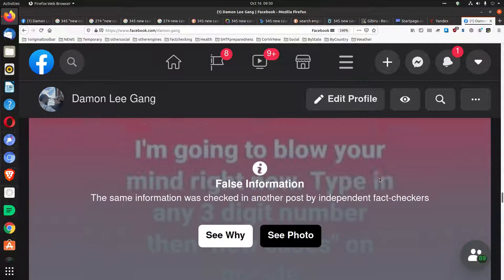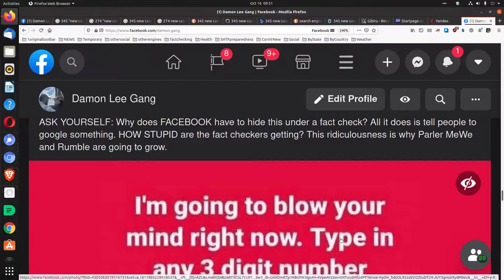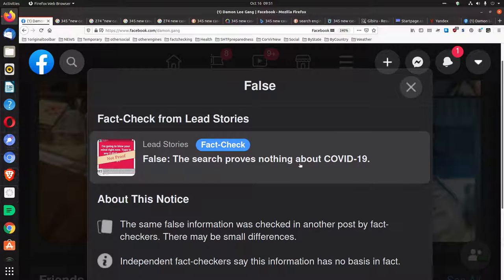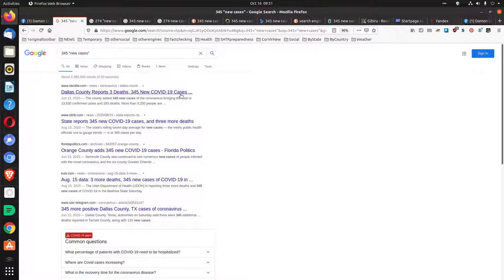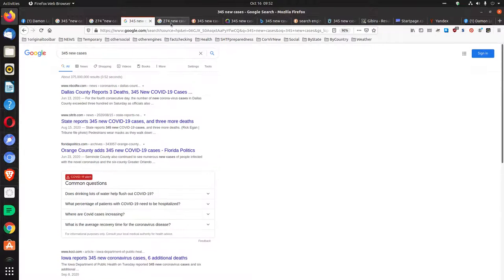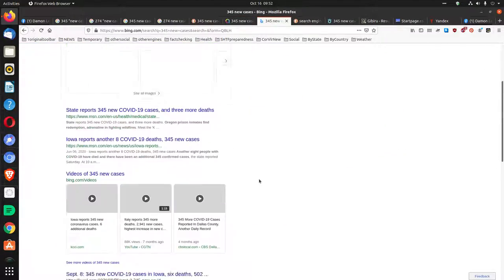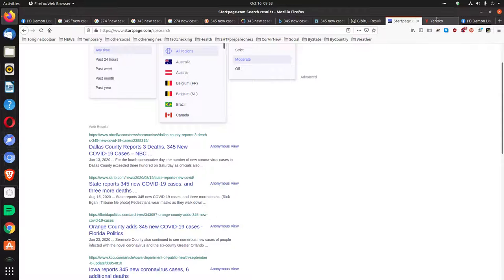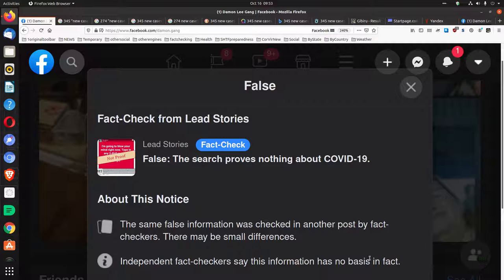FACEBOOK FACT CHECK OF THREE NUMBERS AND TWO WORDS IN 2.5 MINUTES